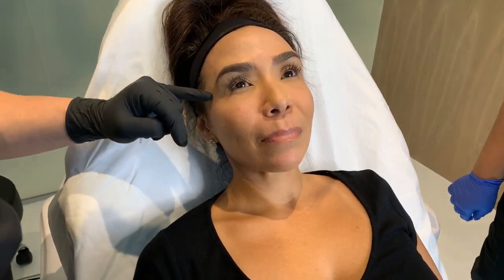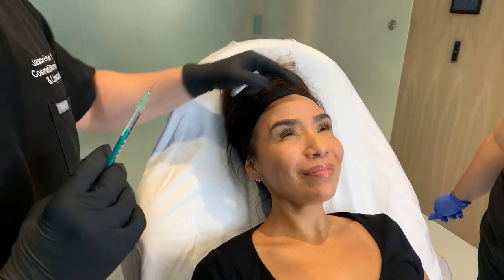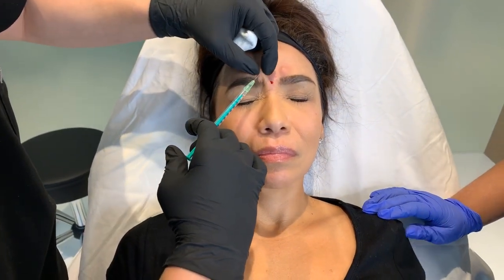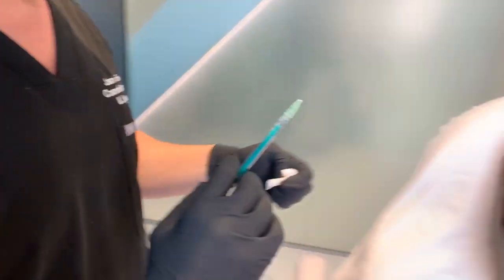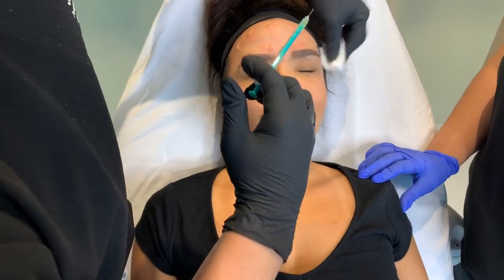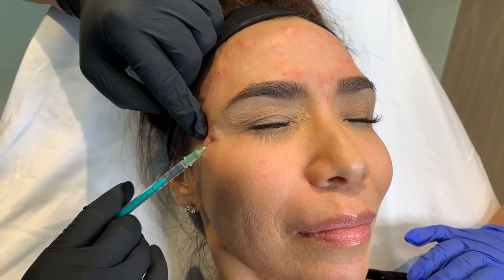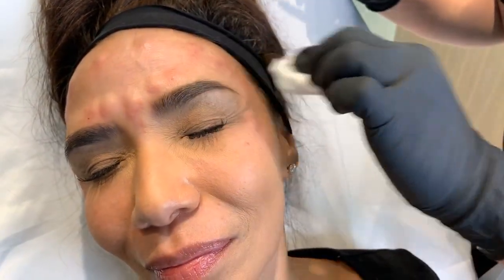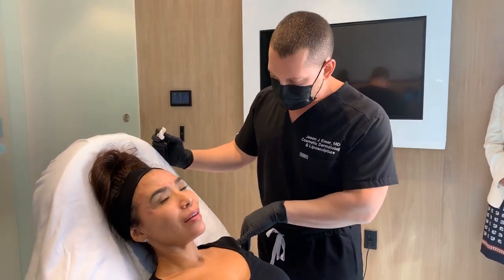I GOT BOTOX TO GET RID OF MY FINE LINES AND WRINKLES | FEMALE FACIAL REJUVENATION | Dr. Jason Emer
For today’s case, Dr. Emer is going to be performing Botox on our lovely female patient to diminish the fine lines and wrinkles around forehead, glabellar region, and crow's feet. Movement lines create wrinkles that Botox can fix in addition to creating a nice arch to the brow when applied to that area. This patient loves to have her eyebrows lifted. Filler was already applied to the "S" curve region of her face. Since she is an athlete, athletes tend to metabolize fillers quickly and lose facial volume. Now that she has a nice lift, we just want to prevent wrinkles from forming.

Botox is a neuromodulator that "freezes" movement lines. It's nice to be more conservative with the amount of Botox applied to the forehead so you don't droop the brow. The problem with that technique is by doing Botox conservatively, it only lasts about 6-8 weeks. So in her case, Dr. Emer is going to go a bit stronger on her forehead, which would make her more "frozen," but would give her better, longer-lasting results since she metabolizes the product more quickly.

First, we address the glabbellar complex area by injecting the procerus muscle. She has more of a v-shaped glabbellar complex so we're going to follow it to give her a natural look. Then we're going to do a small amount of Botox on her forehead. Dr. Emer likes to give her an arch but if we go too midline her eyebrows will arch too much so a small amount is done on the lateral parts of her forehead with small amounts of "Babytox". Little doses are done to keep it nice and even. In the crow's feet area, we do small blebs called the "Matzo Ball" technique in the tail-end of her brow to give her a little lift and some in the lower section where she's recruiting.

This treatment should be followed up with a full protocol to maintain your skin looking great for the rest of the year. After the Botox procedure, it's always good to add a healing mask right after to help the product sink into the skin and continue to keep the skin hydrated. After completing this treatment, you follow it up with red light to decrease inflammation.

Add bleaching agents, eye serums, and acne toners to boost the outcomes and get more rapid results! CAUTION THAT MAY GIVE MORE DOWNTIME

DR. EMER'S FAVORITE PRODUCTS

Sign up for our FREE skincare consults to help design a skincare regimen for you.